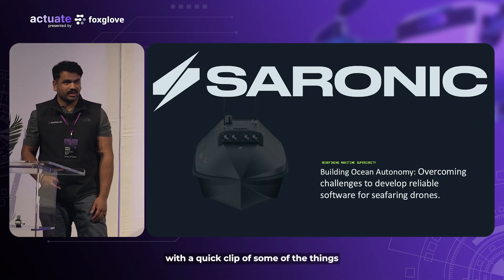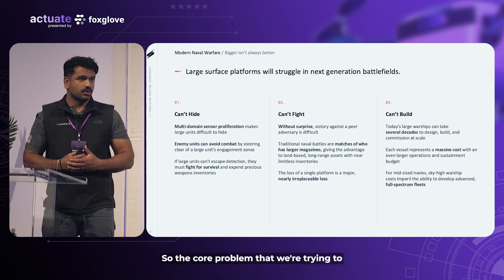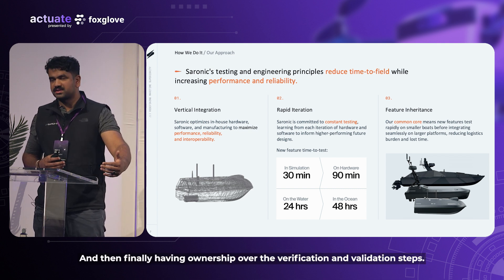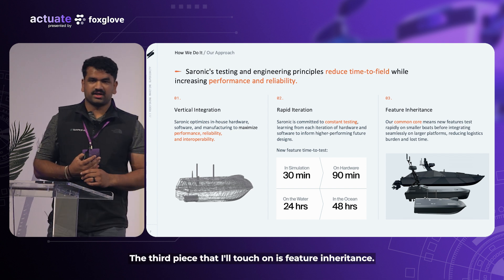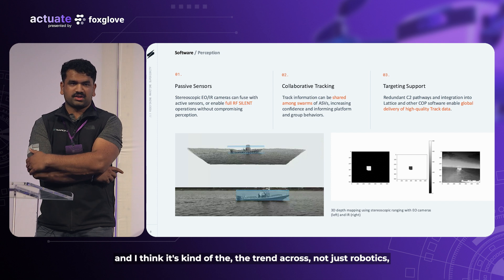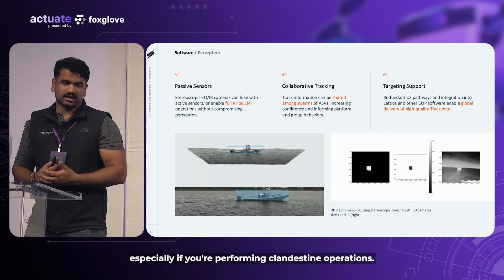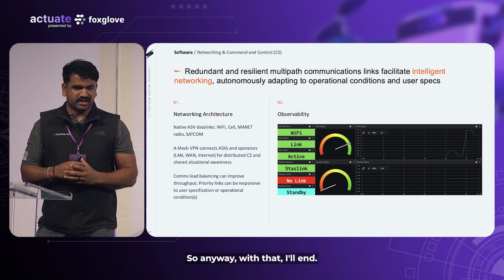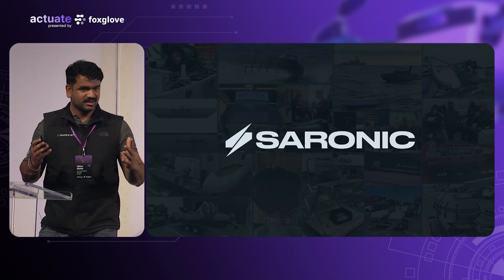Actuate 2024 | Vibhav Altekar | Overcoming Challenges to Develop Reliable Seafaring Drones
Oceans are hostile, unpredictable environments that present infinite challenges when developing drones capable of autonomously navigating these open waters. This talk from Saronic – a leading developer and manufacturer of autonomous surface vessels for the U.S. Navy – will cover what makes it challenging to build software for seafaring robots, and how they are overcoming those obstacles with the help of simulation, data visualization, and MCAPs.